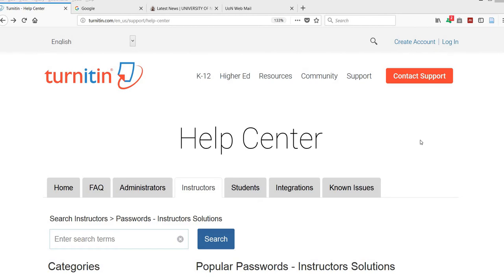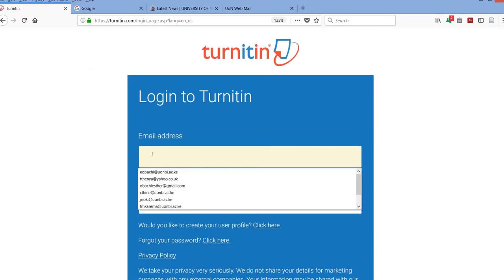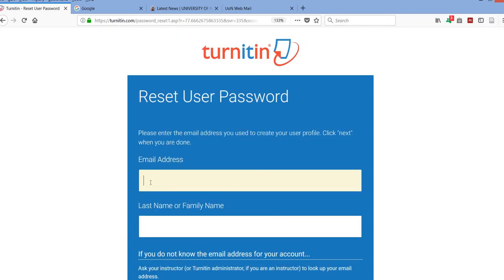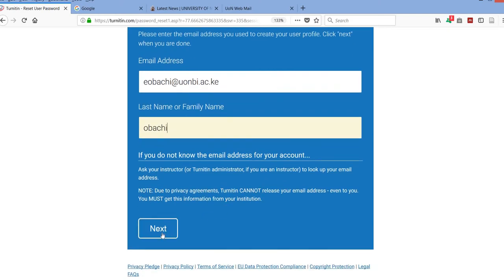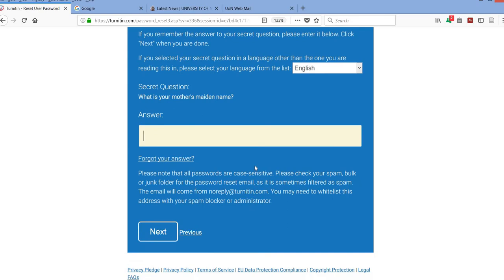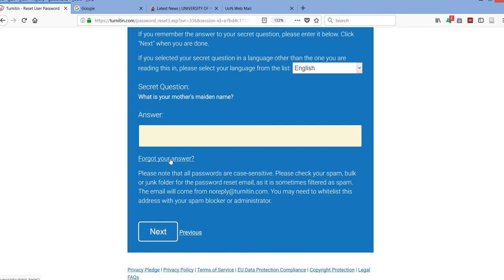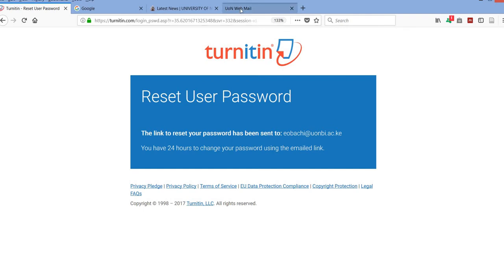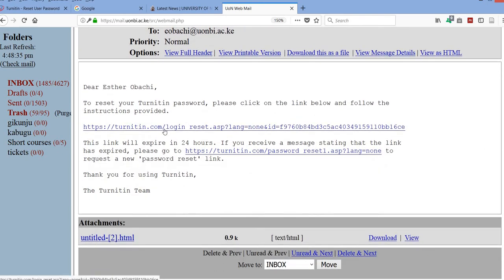How-to video - How to Reset Turnitin Password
Learn how to reset your turnitin password